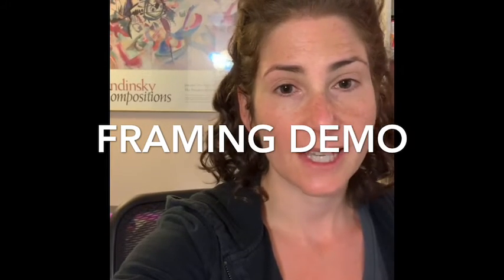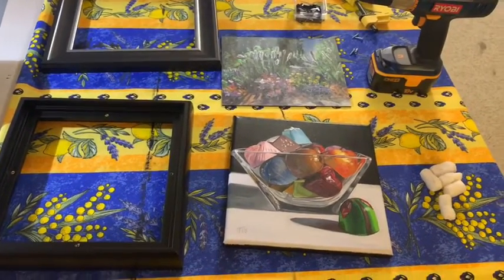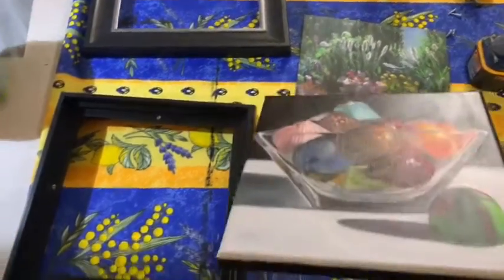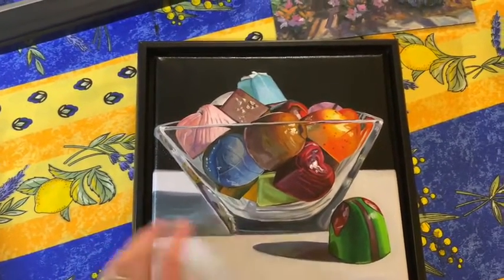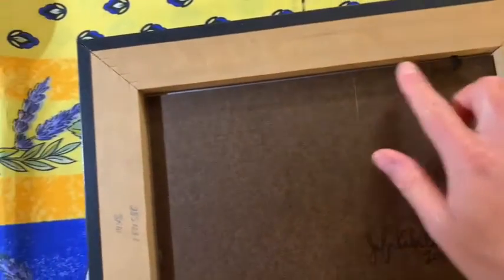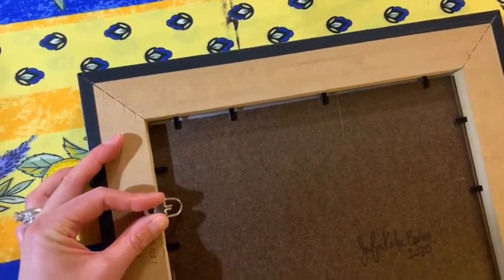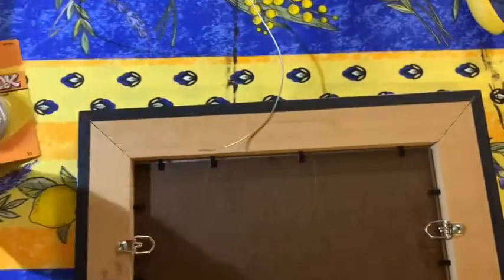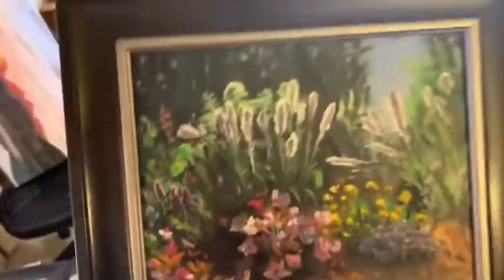Framing Demonstration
How to frame artwork on panel and stretched canvas